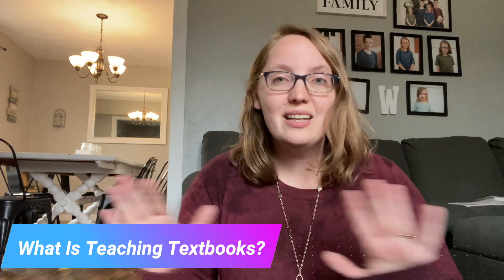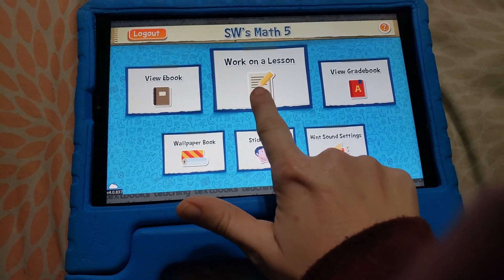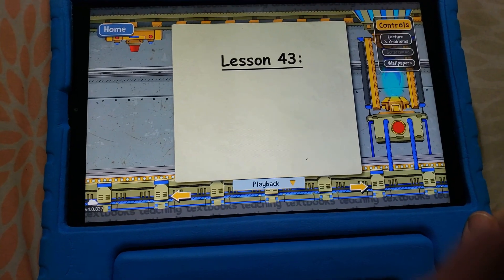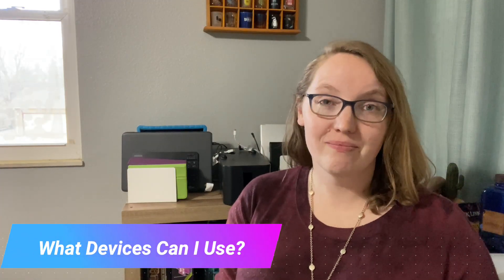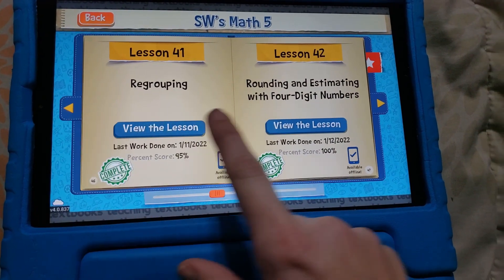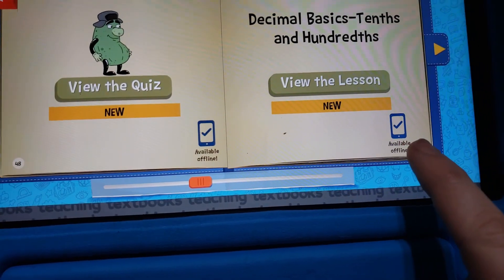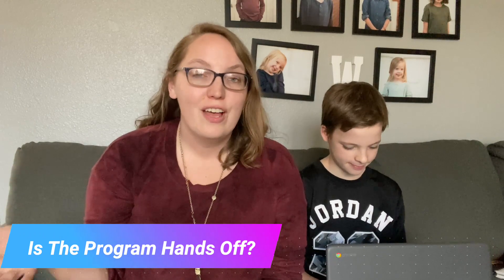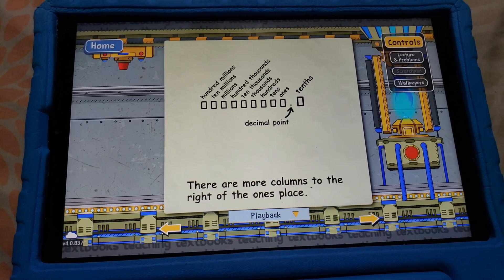Teaching Textbooks Q&A || Answering Your Most Asked Questions || Homeschool Math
Today I am tackling your most asked questions about Teaching Textbooks. We have loved this program for so long and I am so excited to share more about this homeschool math option with you today.